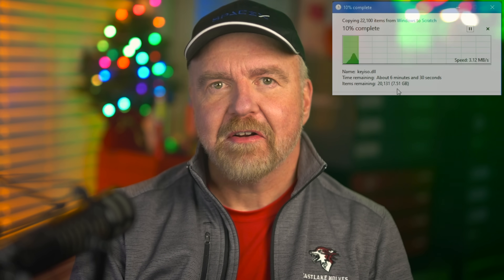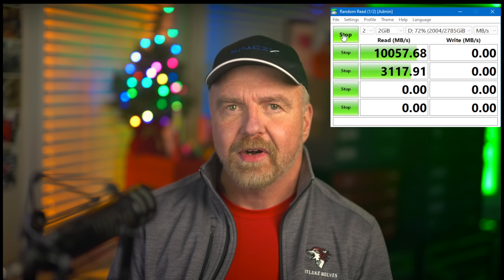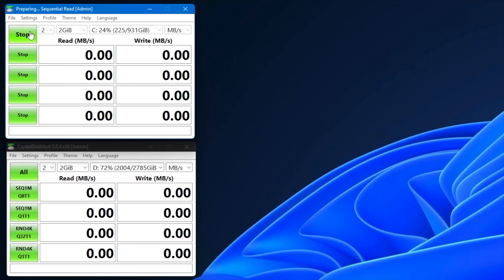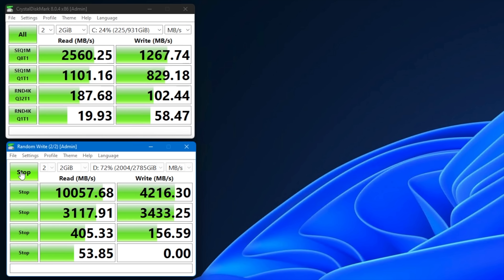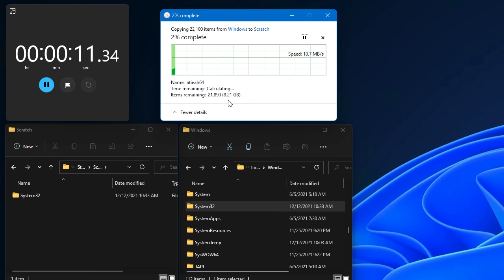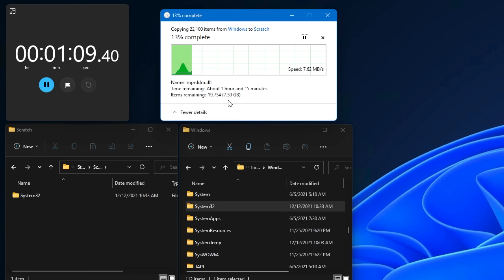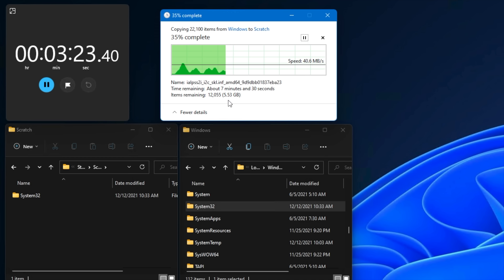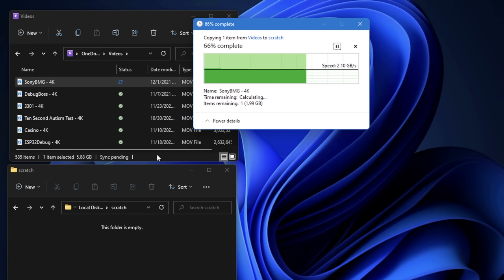Blame Me: I Worked on the Windows Progress Dialog!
As one of the devs that worked on it at Microsoft, Dave explains how the Windows progress dialog works, why it's so often wrong, and why it's such a hard problem to solve in the first place!

Secrets of the Autistic Millionaire

PS: Measurements is spelled wrong, as is "acruate", which is almost funny.  Almost.